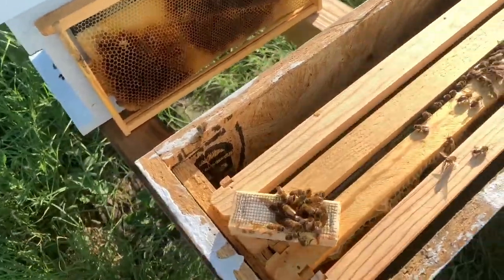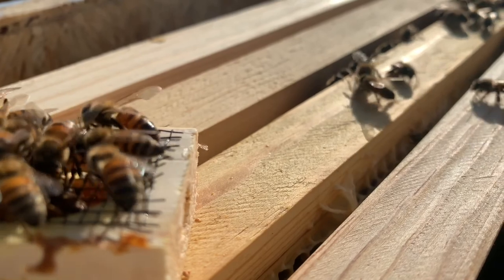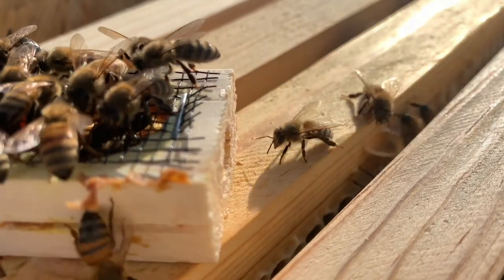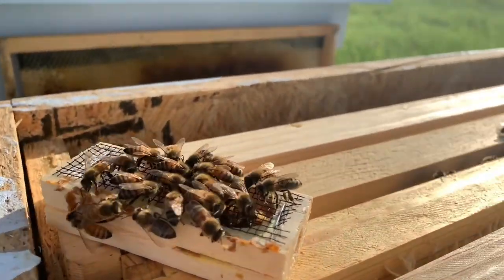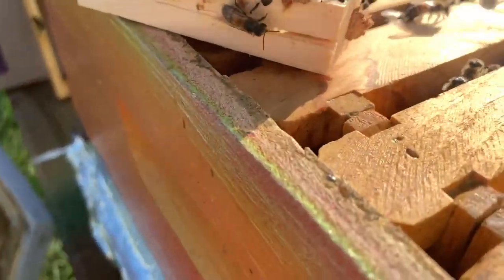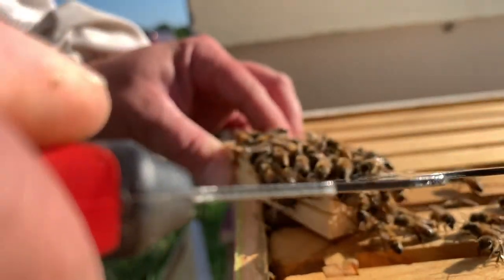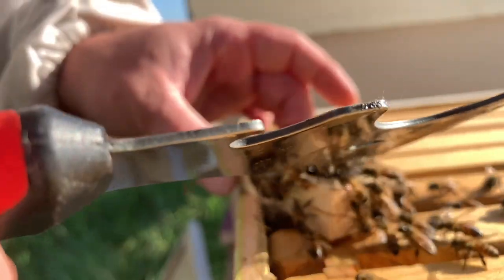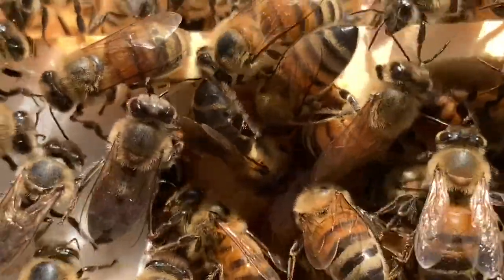Releasing Queens The Easy And Hard Way!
Releasing Queens The Easy And Hard Way! Just a short video of things you can expect to see when you are releasing mated queens into your hive splits in the summer. Also sting that BELL icon so you won't miss any of our videos. Also sting that BELL icon so you won't miss any of our videos.

Tommy Rogers
Honeybee Highway

Honeybee Highway Hive Dimensions list:

2 frame nuc measurments.
Bottom board is 5 3/4"x 21"
Sides 9 3/4  x 19 13/16"
Front 3 1/2" x 9"
Back 3 1/2" x 9”
Lids. 5" x 24"

3 frame nuc measurments.
Front 5" x 9"
Back 5" x 9”
Lids. 7" x 24"

5 frame deep nuc measurments.
Bottom board is 9"x 21"
Front 7 1/2" x 9"
Back 7 1/2" x 9”
Lids. 9" x 24"

5 frame medium nuc measurments.
Sides 7 1/4  x 19 13/16"
Front 7 1/2" x 6 1/2”
Back 7 1/2" x 6 1/2”

10 frame deep measurements.
Bottom board is 14 1/2” "x 21 1/4”
Front 14 1/2" x 9"
Back 14 1/2" x 9”
Lids. 17 1/2" x 23 3/4".

Top feeder box
Bottom 12 1/4" x 23"
Sides.  3" x 20"
Ends. 3" x 12"
Lids. 13" x 24"

Honey bee MERCH